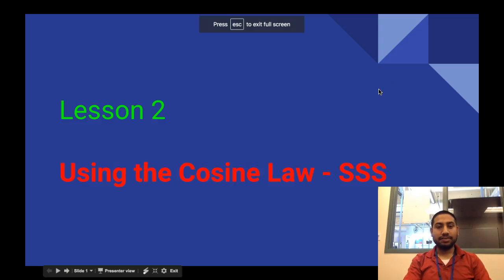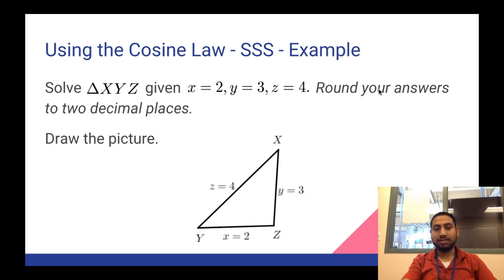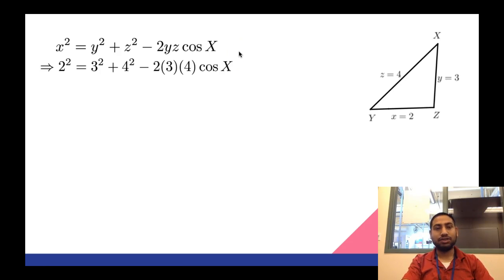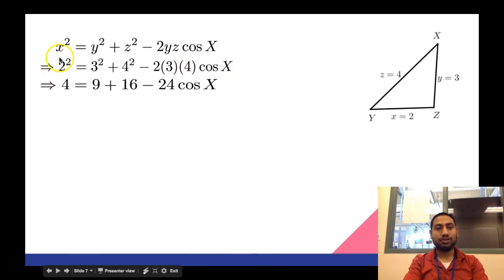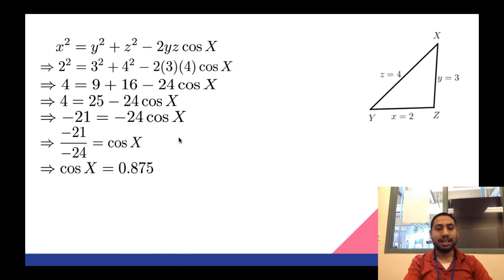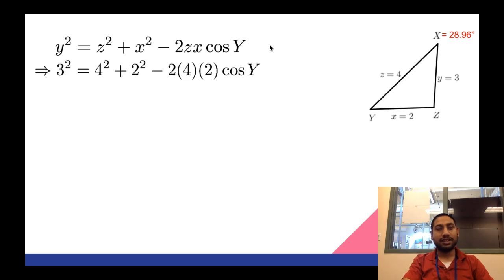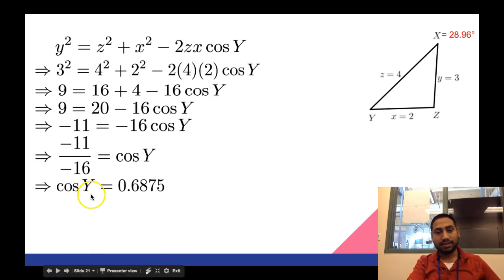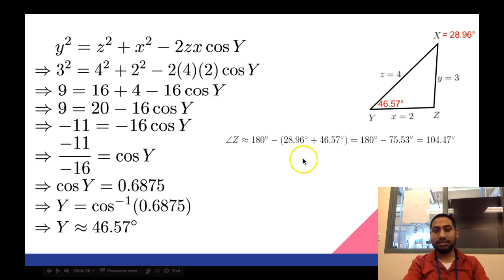Using the Cosine Law - SSS